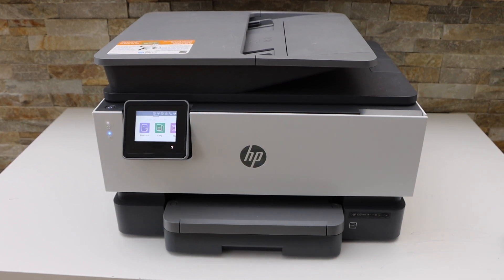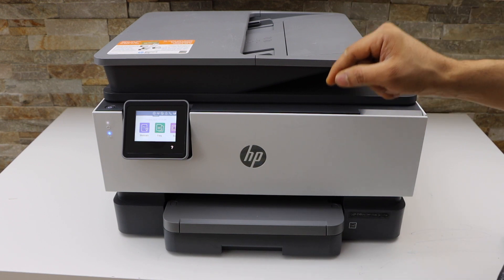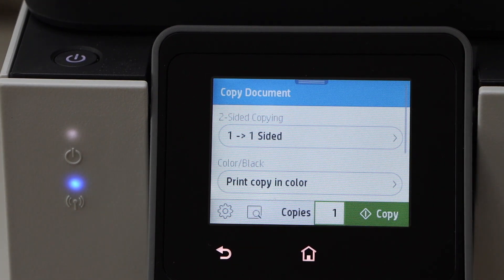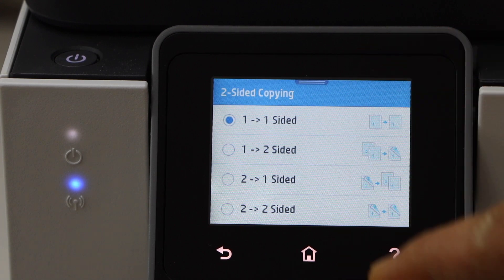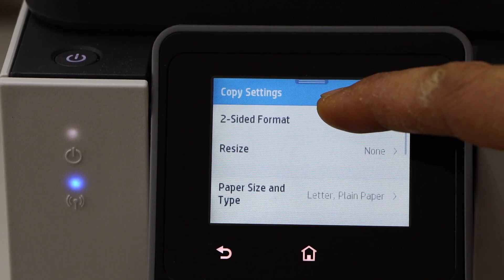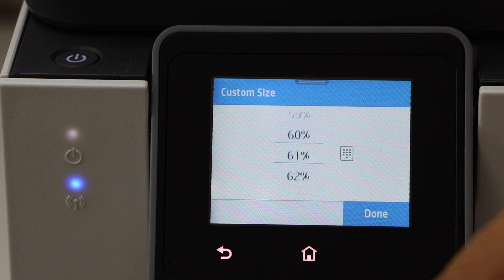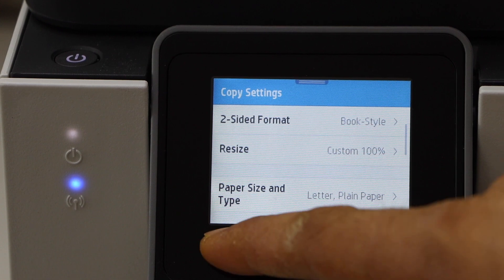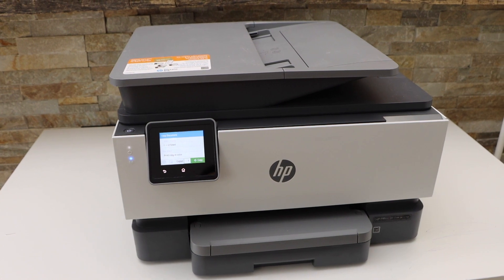HP OffieJet Pro 9010e 2-Sided Copy, Enlarge/ Reduce Copy Size, Copy Setting.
This video reviews the method to do the copy setting using HP OfficeJet Pro 9010e All-in-one Inkjet Printer.